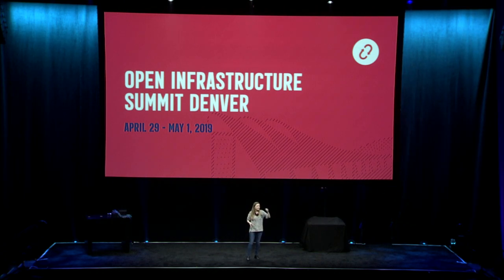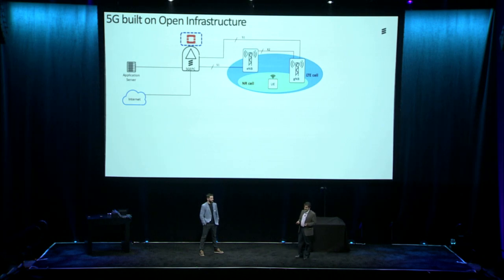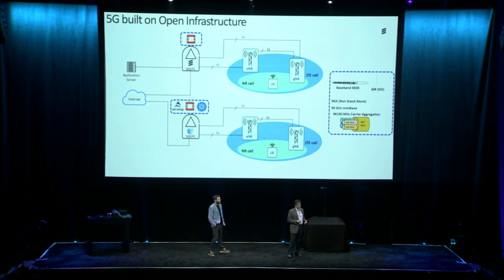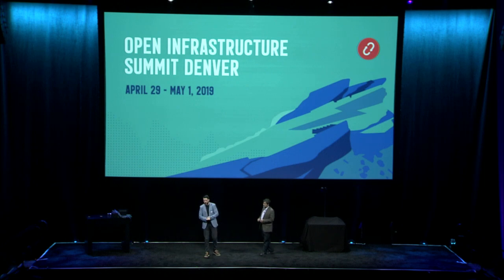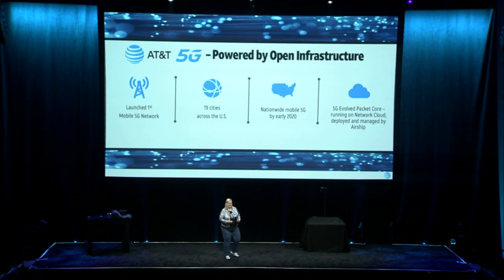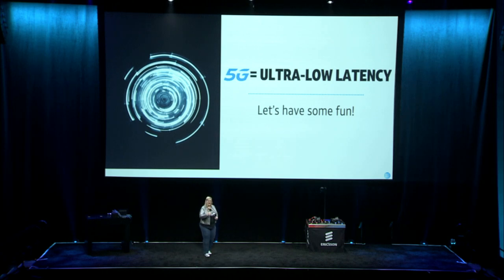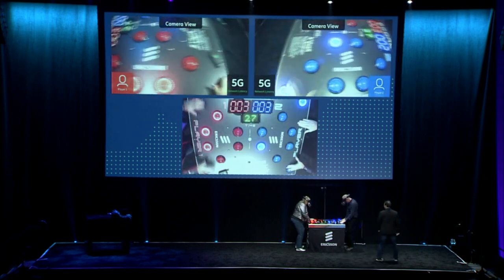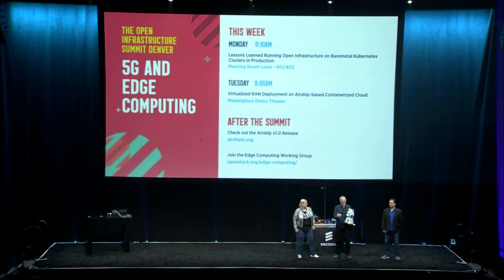5G built on Open Infrastructure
5G technologies will be at the forefront of the Open Infrastructure Summit. Hear from teams at Ericsson and AT&T on the development behind this use case, including an update on AT&Ts deployment of 5G, powered by an Airship based, containerized OpenStack cloud.